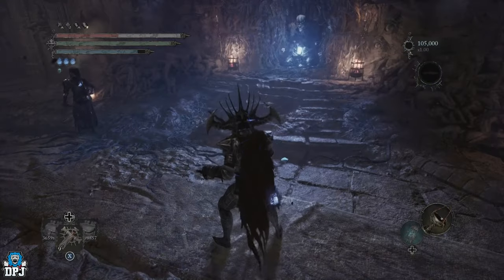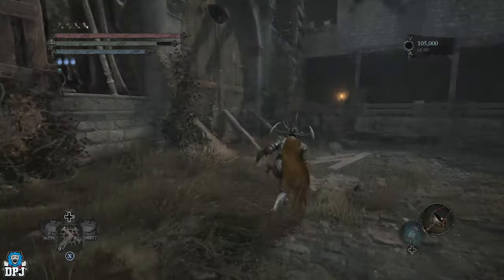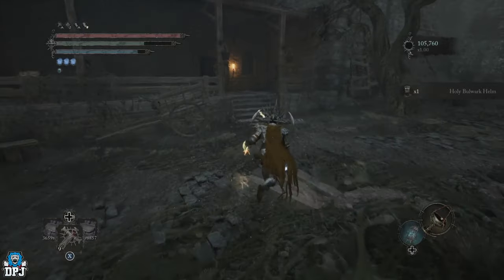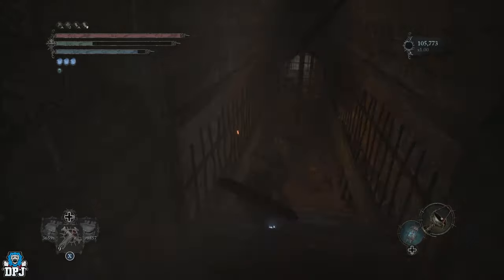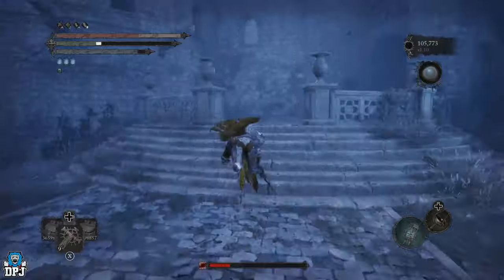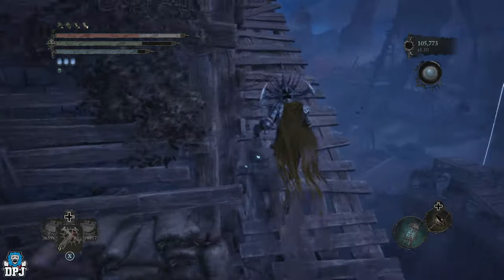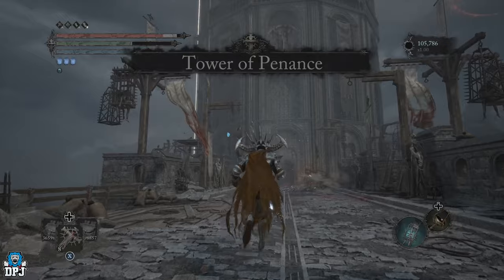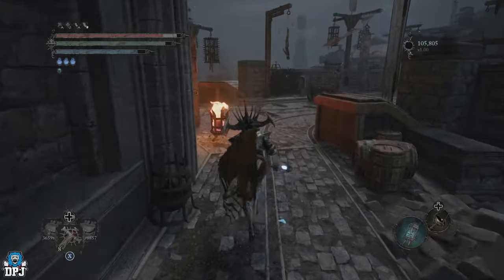EARLY GAME S TIER OP WEAPON - Insane Fists - How To Get Secret FINAL WHISPER in Lords Of The Fallen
This amazing Early Game S-Tier weapon is a must get in Lords Of The Fallen, I believe this one is a weapon many players missed, including myself.

Timestamps:
00:00 - Video Intro
00:06 - Final Whisper S Tier Fists Type Weapon Showcase
02:25 - Final Whisper S Tier Weapon Stats
02:30 - How To Get Final Whisper S Tier Weapon
05:57 - How To Get To The Tower Of Penance